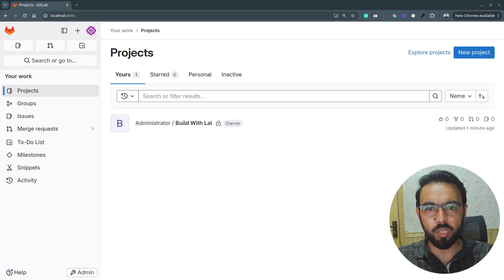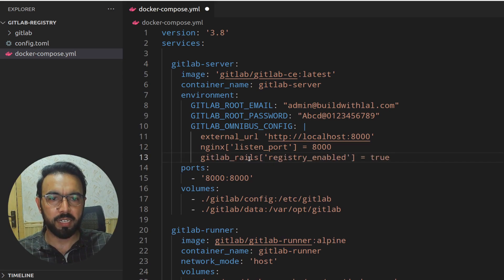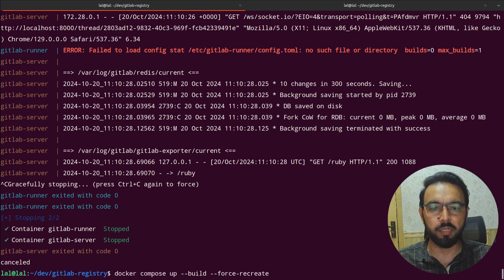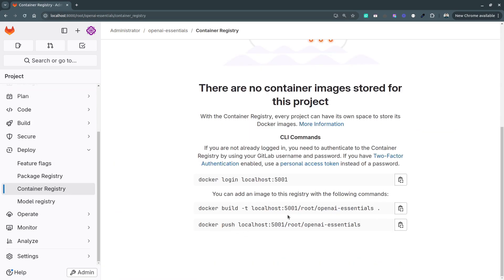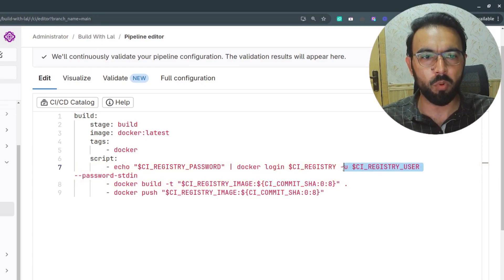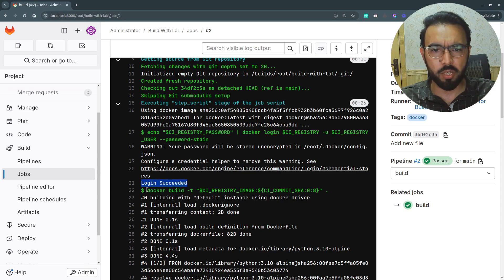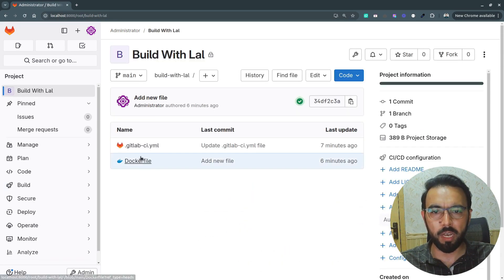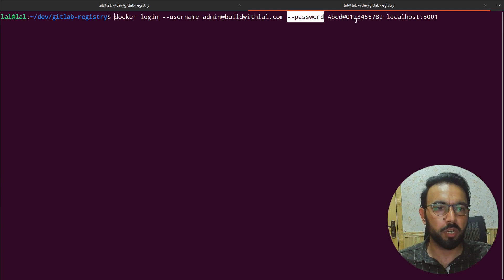Setup GitLab Container Registry | Push Docker Images Easily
Chapters:
00:00 Intro
00:12 Configure GitLab Container Registry
04:22 Test Container Registry to Build and Push Docker Images
08:39 Test Container Registry From Outside GitLab Pipeline
11:20 Summary

In this video, i'll walk you guys through what is container registry, how to setup and configure your own container registry inside gitlab managed by gitlab.

I'll give a detailed demo on how to configure your gitlab pipeline to build and push docker images your newly container registry from inside the gitlab CI.

At the end, i'll also show you how to build and push docker images to gitlab container registry from outside the gitlab

If you need to setup your custom gitlab server either on your local machine
or you want to deploy it somewhere on production, you can dockerize gitlab server as a docker image and run it anywhere you want.

If you want to run your gitlab server in a docker container without docker compose

If you want to run your gitlab server in a docker container using docker compose